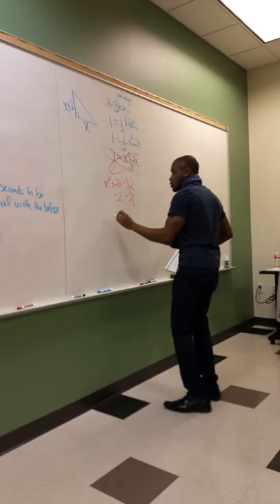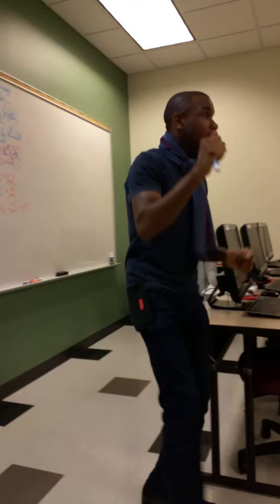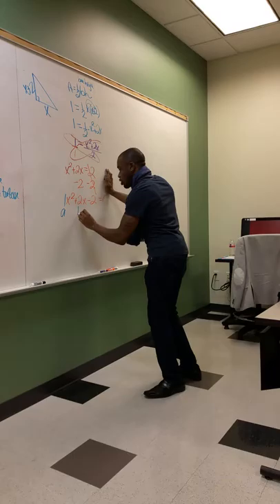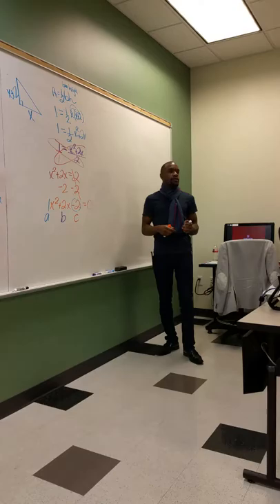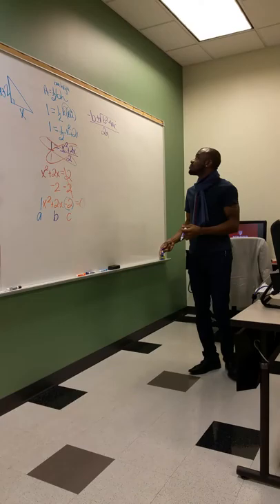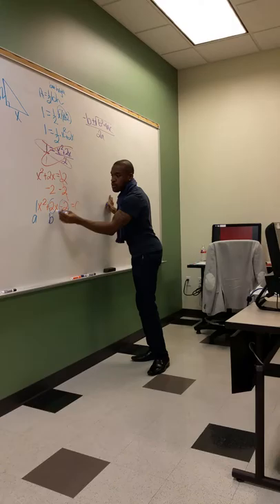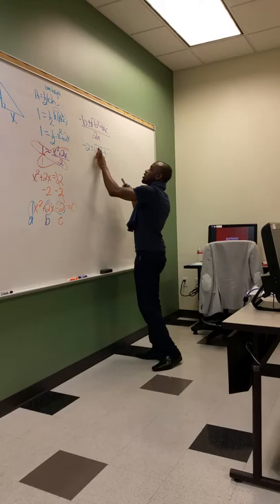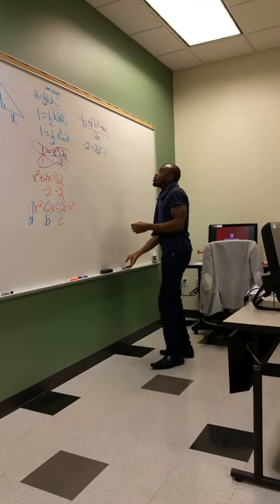Jay Veal, M.Ed. - CEO of INC Tutoring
More College Algebra